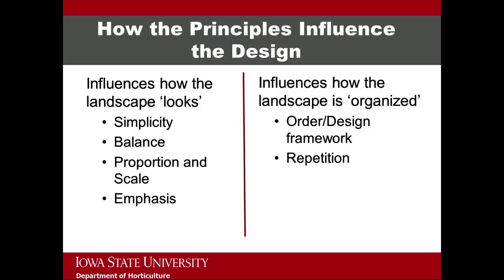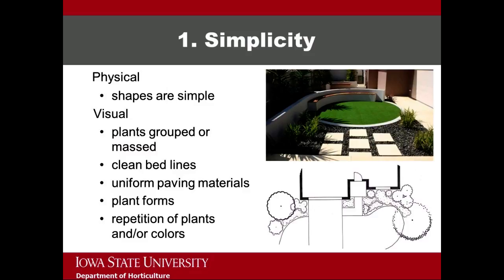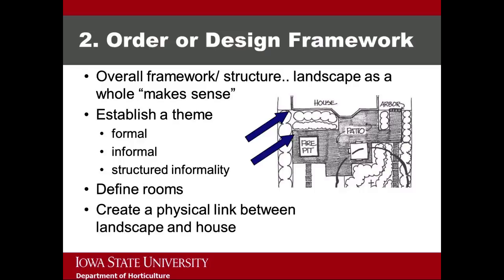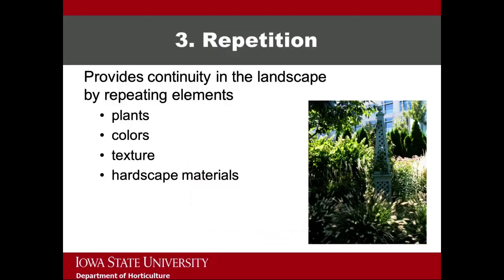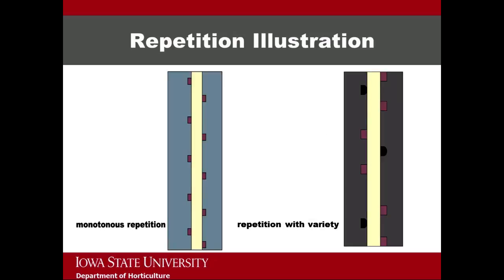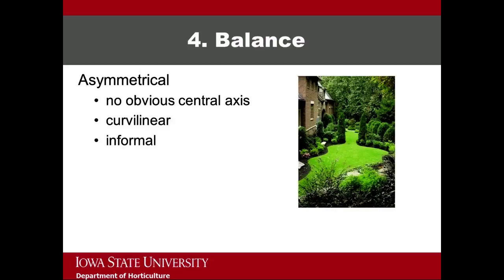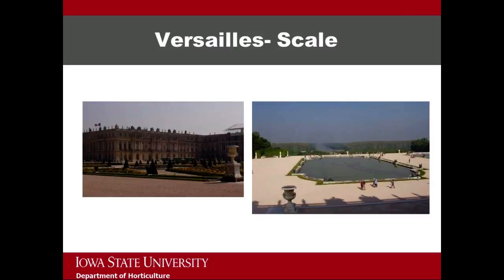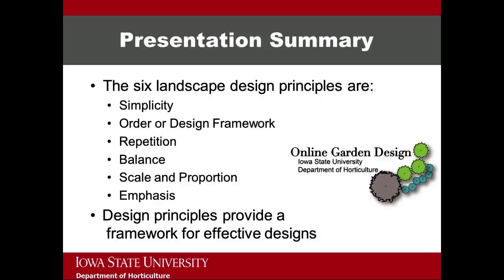Applying the Landscape Design Principles